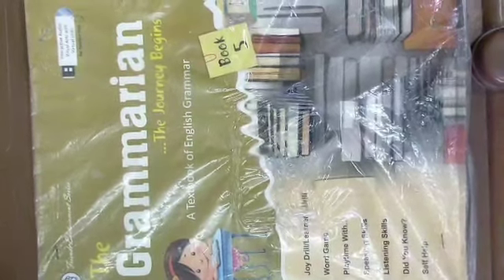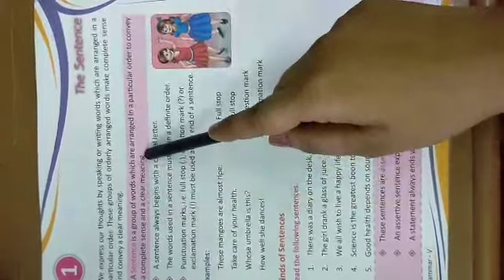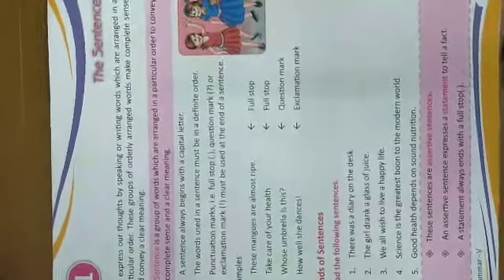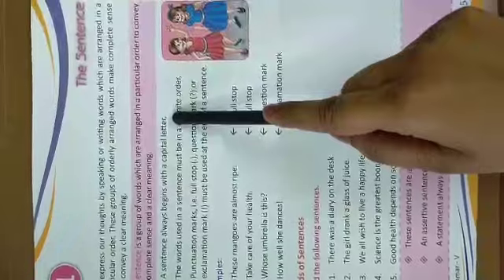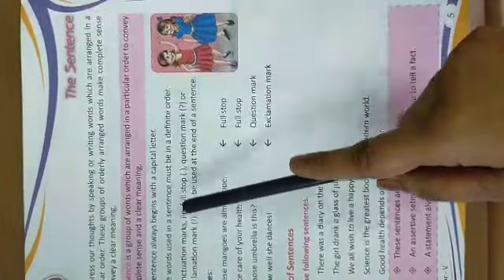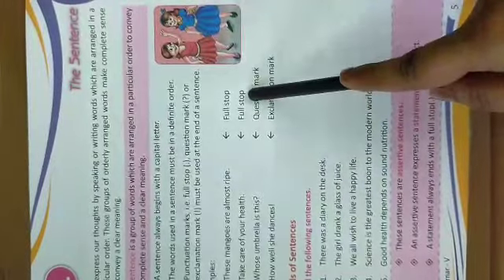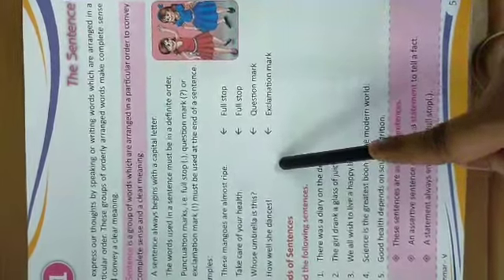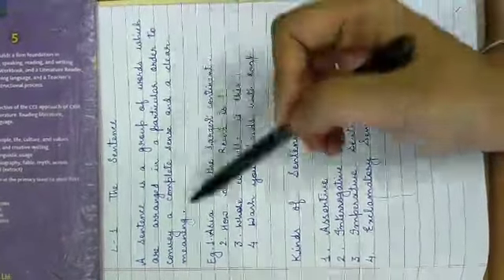lesson 1 The Sentence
class 5 video 1 English grammar